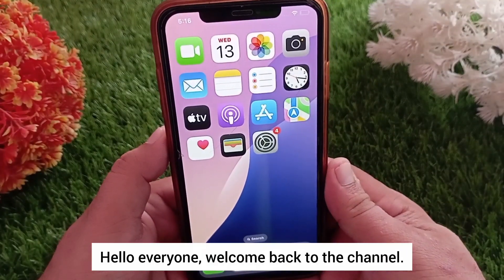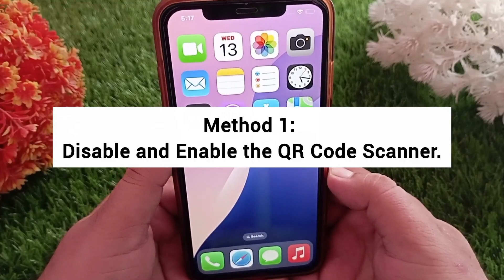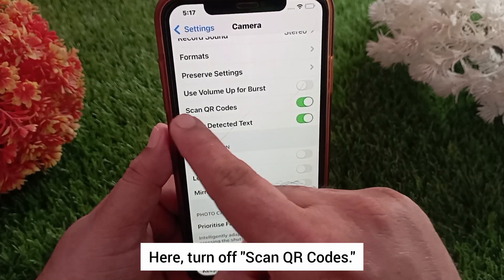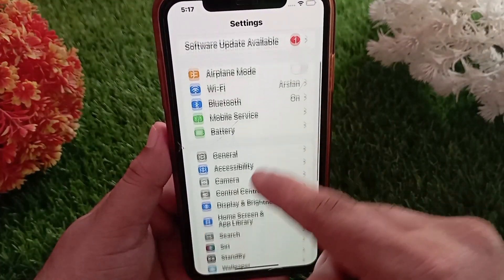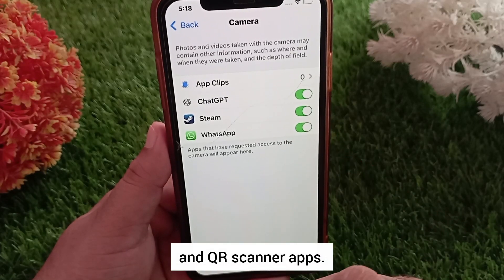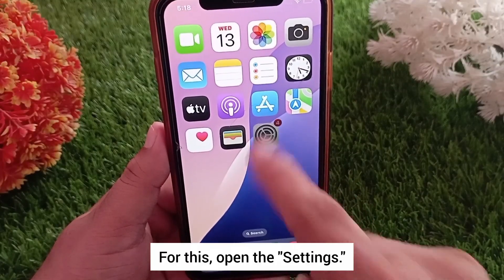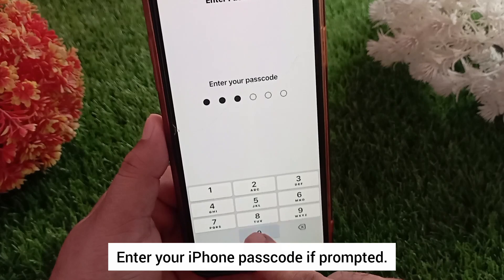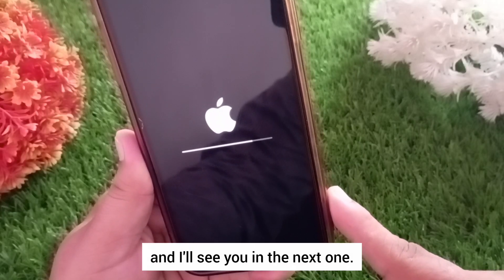Fix Camera Not Working for QR Code & UPI Apps on iPhone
Is your iPhone camera not working for QR code scanners or UPI apps after the latest iOS update?
In this quick tutorial, I’ll show you 3 easy methods to fix the problem:
 • Disable & Enable QR Code Scanner
 • Reset All Settings (without deleting your data)
 • Check Privacy Settings for Camera

These fixes work on iPhone 16, 15, 14, 13, 12, 11, XS, XR, SE and more.
Watch till the end to solve your issue quickly!